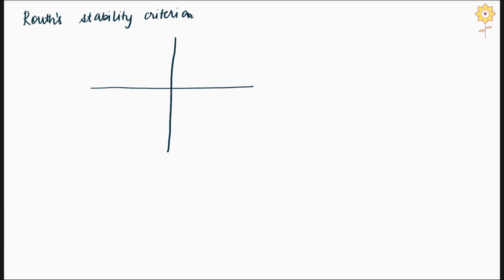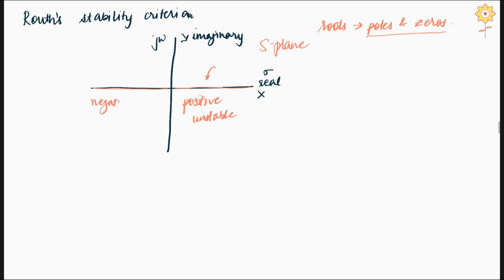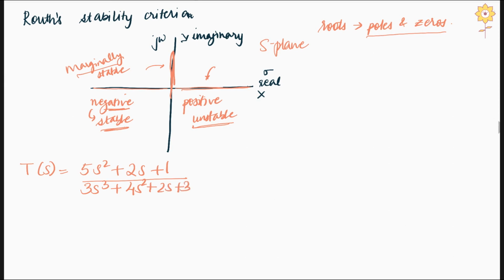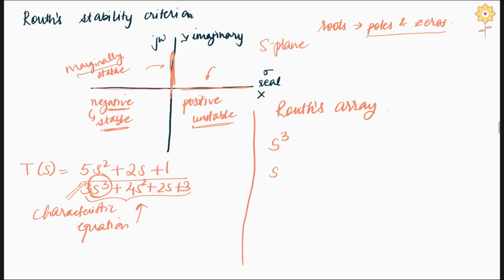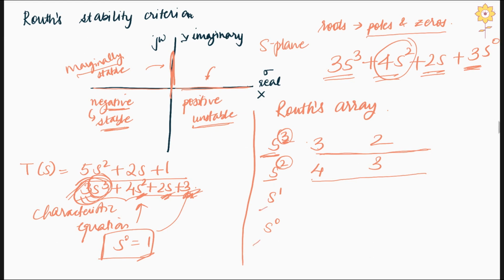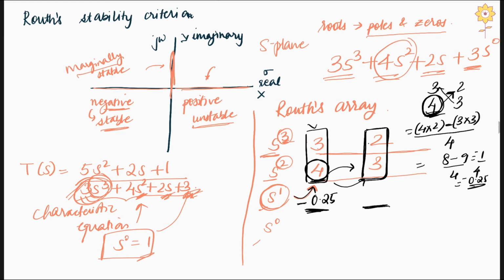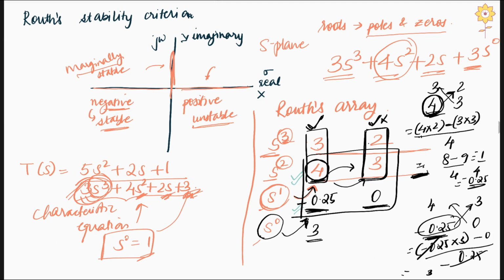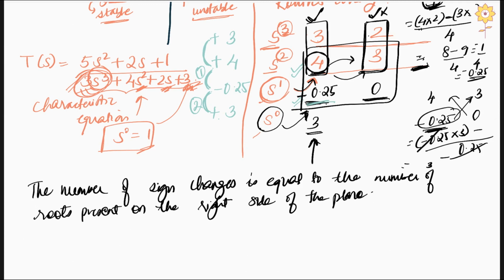Lecture 3 : Routh's Stability Criterion | Control Systems | PCE | Prof. Florence Simon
In this video we discuss about Routh's stability criterion, How we find if the system is stable, unstable or marginally stable. There are 3 cases in Routh's stability criterion which are further discussed in the upcoming video lectures.